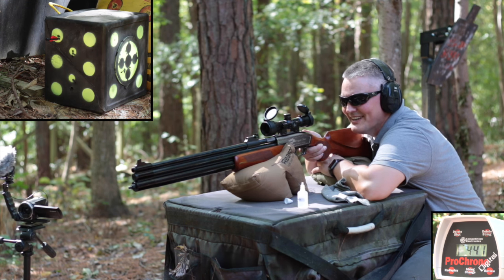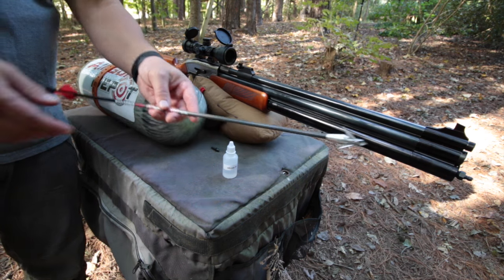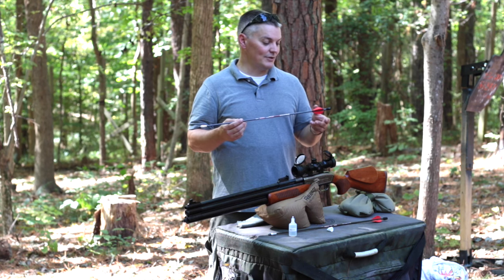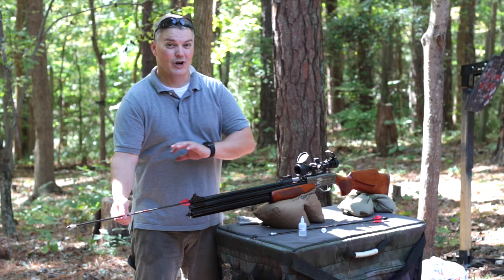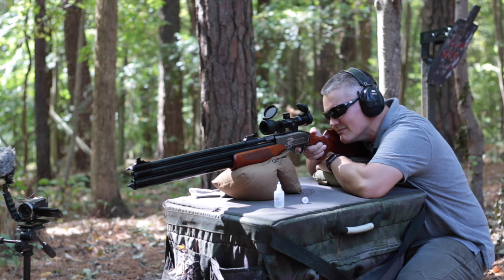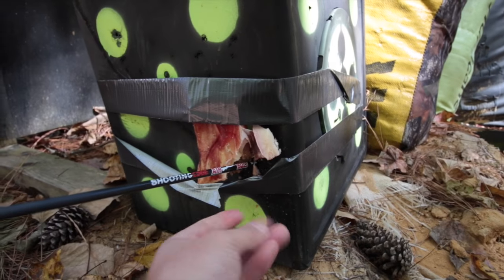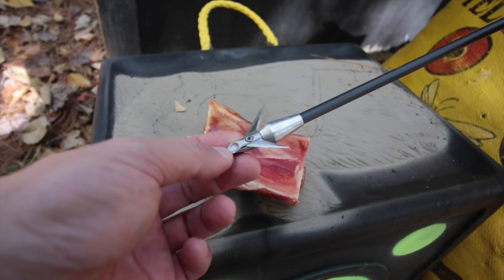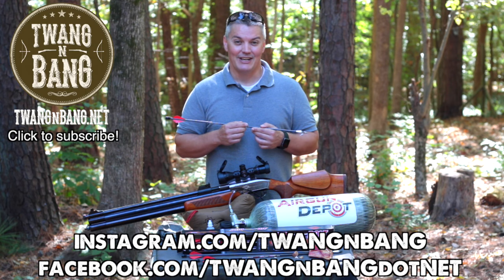Turn Your Airgun into an Arrow Gun! Air Venturi Air Bolt